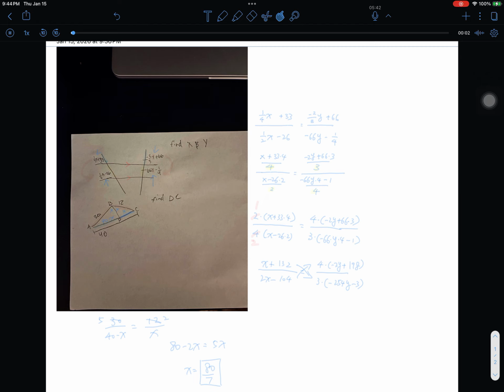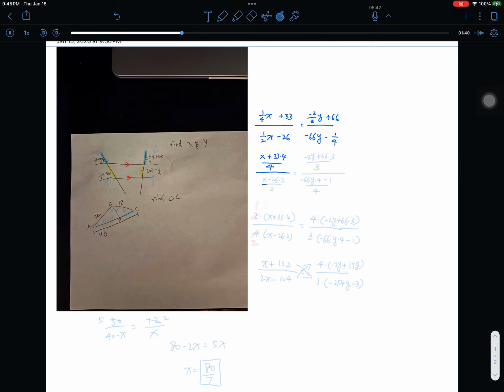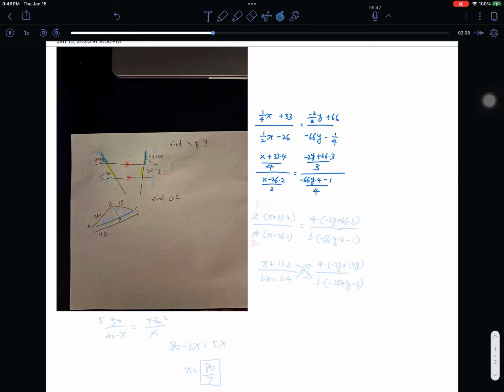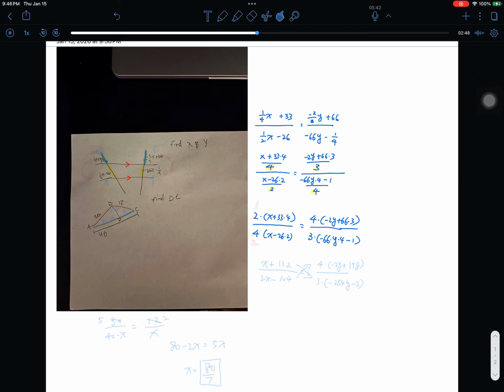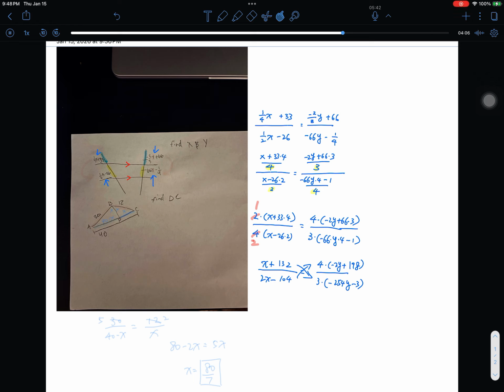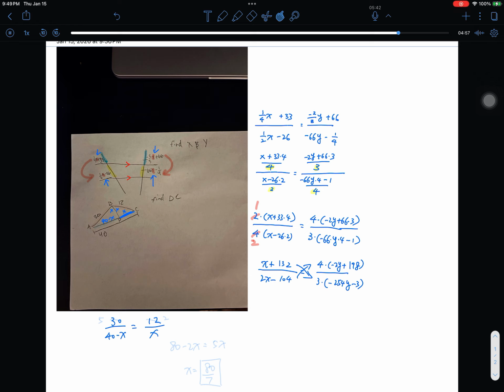January 15, 2026